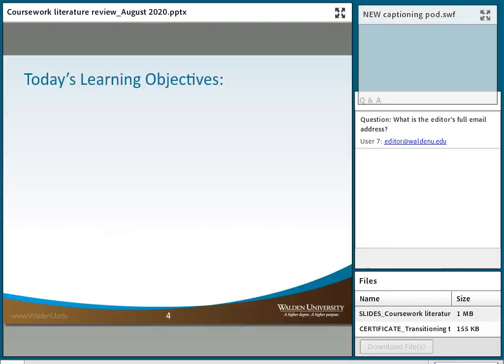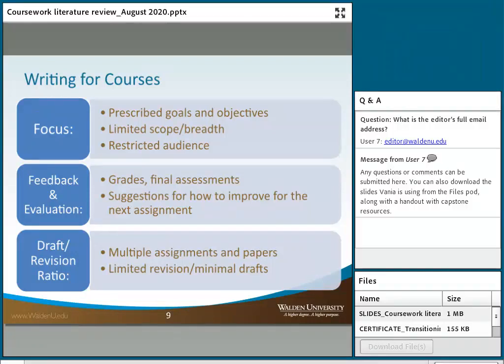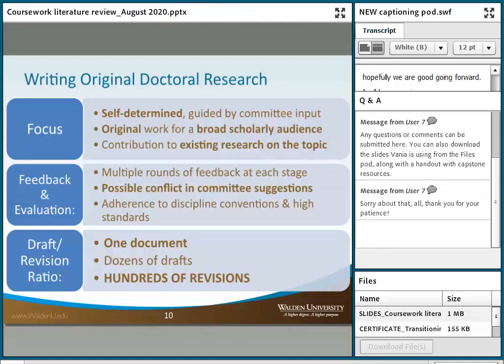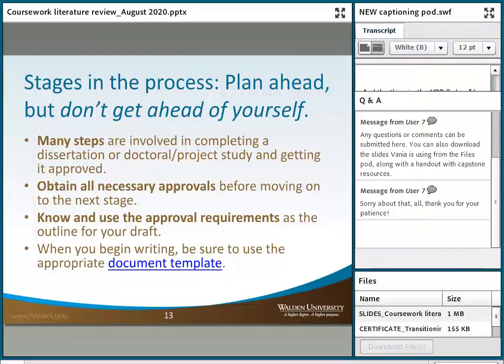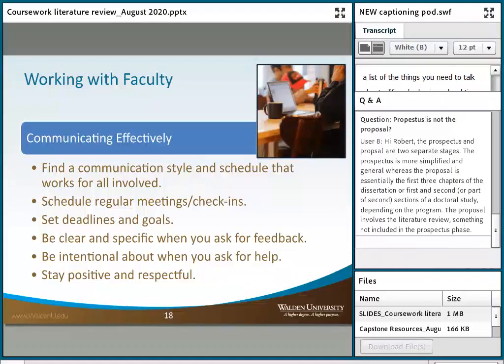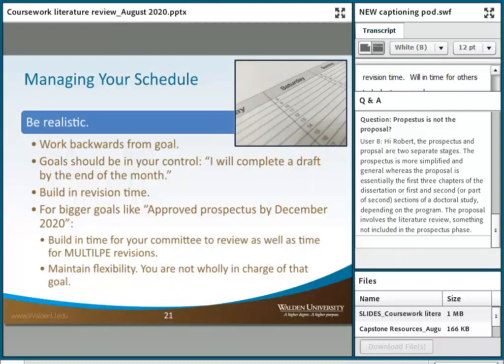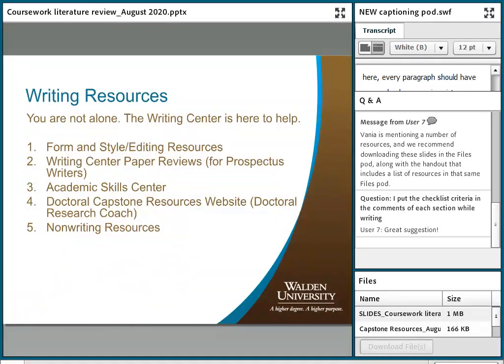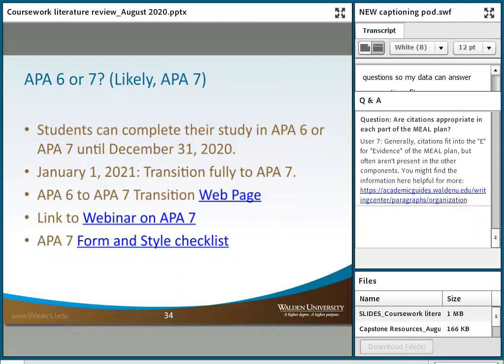Transitioning From Coursework to Doctoral Capstone Writing - August 2020